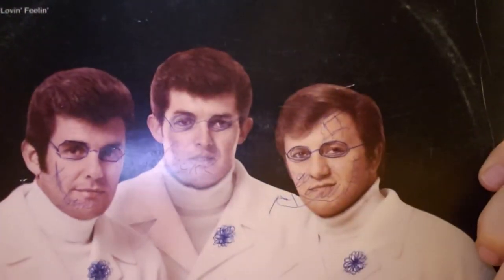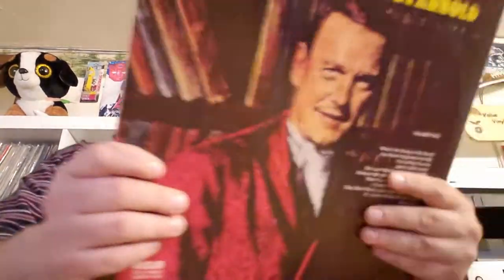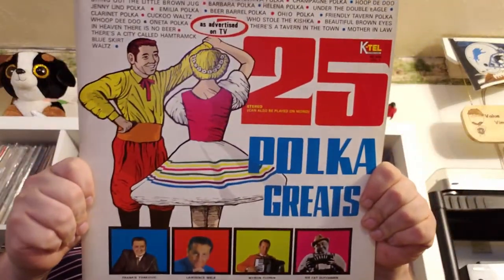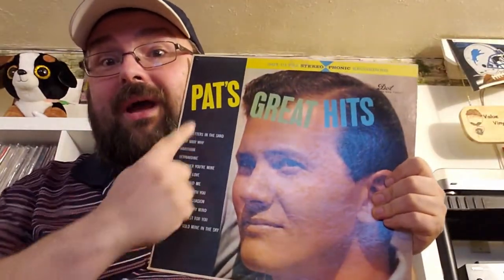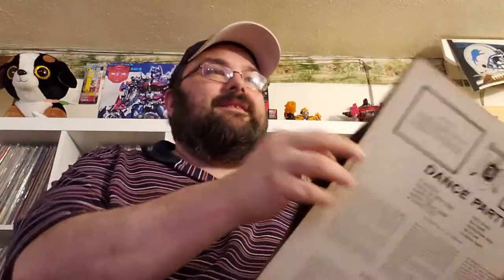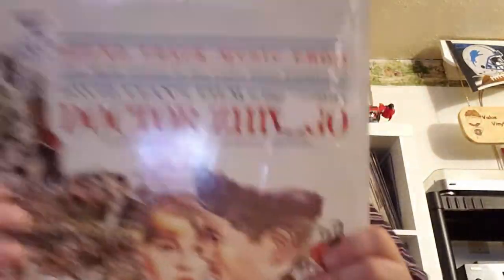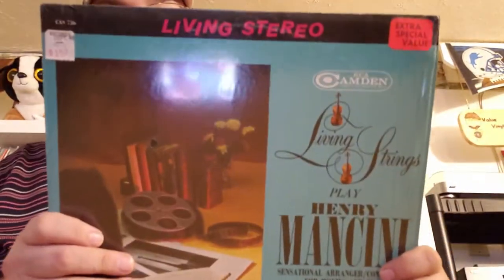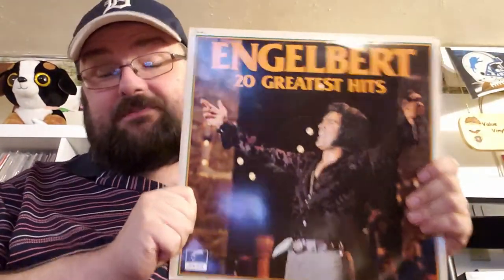Value Vinyl Thrifting 3.1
I aquire another FREE Mountain of records form a Resell store!

Vintiques of Main hooked me up. AGAIN!